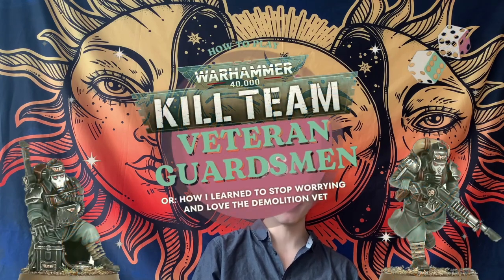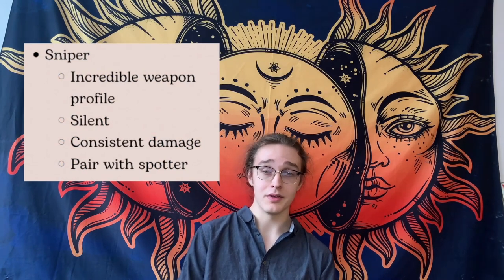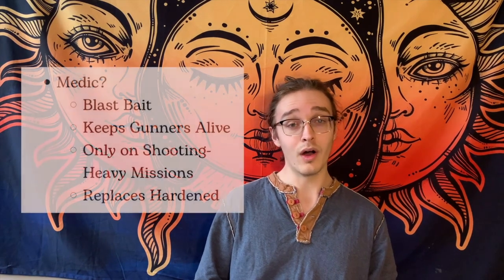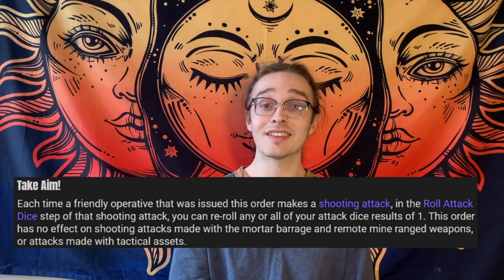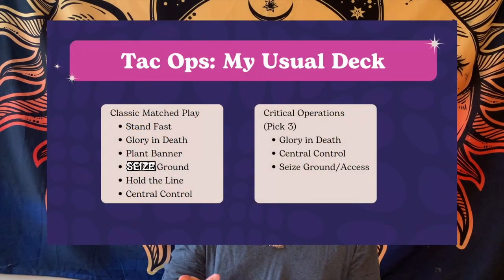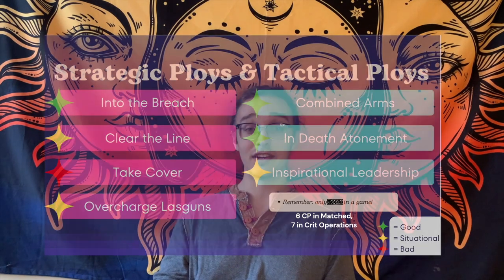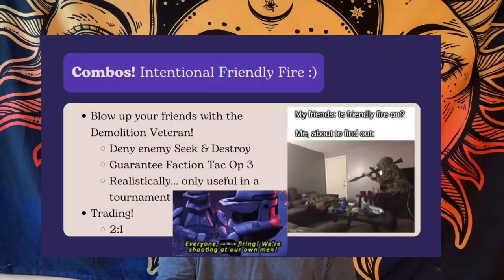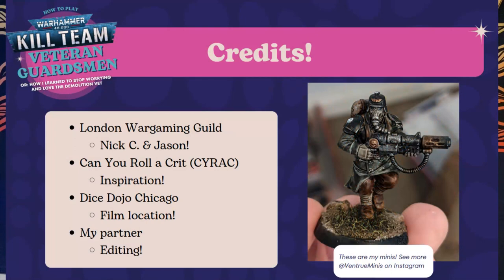How to Win as Vet Guard! | Kill Team '21 Guide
Follow along on the slideshow!

This video is meant to give one person's opinion of the Vet Guard team. I am not the best Kill Team player, but most guides to this team are either first impressions (not guides) or very outdated. I'm just another gamer sharing their experience. Let me know your thoughts!

00:00 Intro
00:24 Strengths & Weaknesses
02:33 Which Operatives do I Bring?
11:25 Why Bring 4 Troopers?
12:49 Guardsmen Orders
14:33 Tac Ops
18:44 Equipment
21:15 Strategic Ploys & Tactical Ploys
24:20 Combo: How to use the Demo Vet
25:18 Combo: How to use the Sniper & Spotter
26:08 Combo: Objective Marker Leapfrog
26:50 Combo: INTENTIONAL FRIENDLY FIRE
27:50 The Resulting Playstyle
28:11 Walkthrough of Turning Points 1, 2, 3, & 4

Gift me a pot of paint?

Amazing one-page rules reference sheet for the Vet Guard team!

All the new Critical Ops cards!

Or buy me a cup of tea?